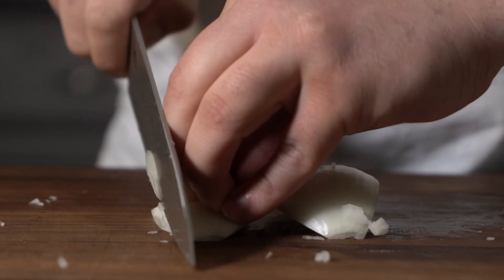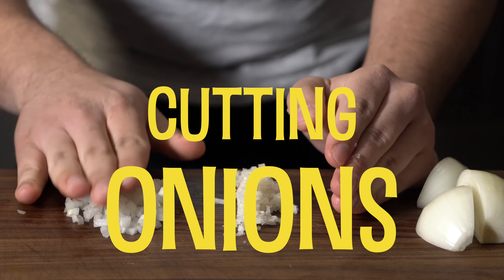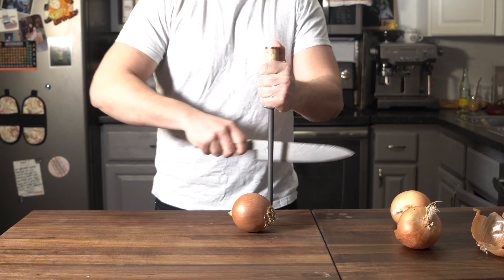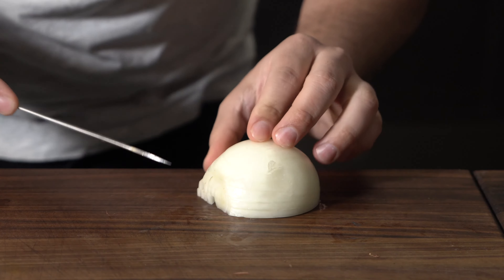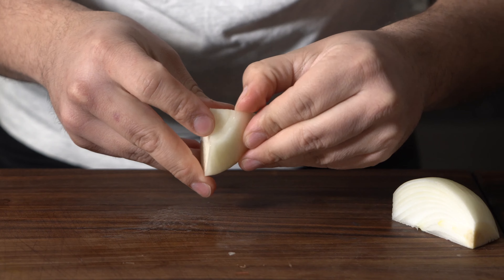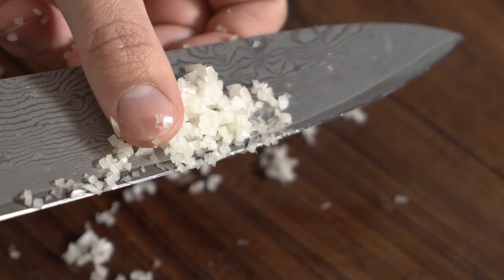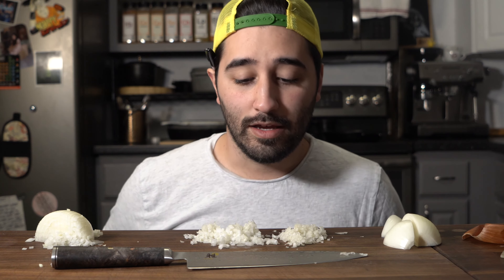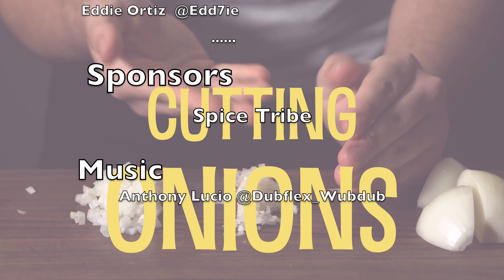How To Cut An Onion Like A Michelin Star Chef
In this video ill be going over how to cut an onion like Michelin star chefs. Inspired by Marco Pierre White, the amazing chef who taught @gordonramsay

For this you’ll just need a sharp knife and onions.

Amazon Links